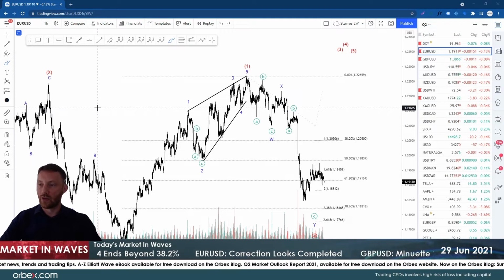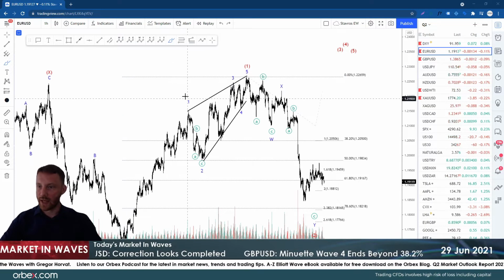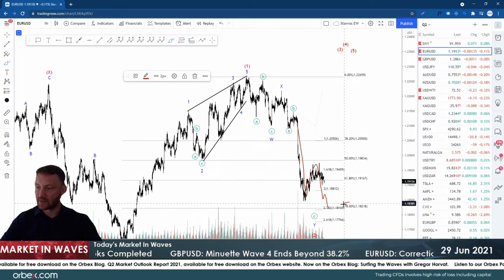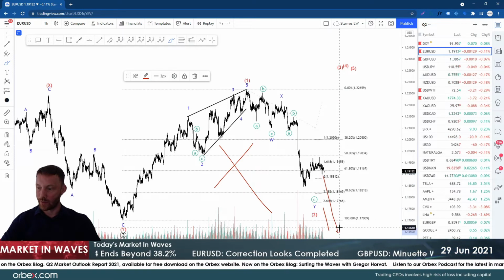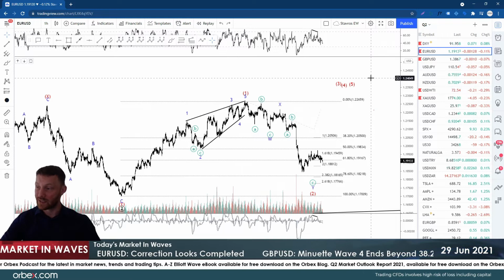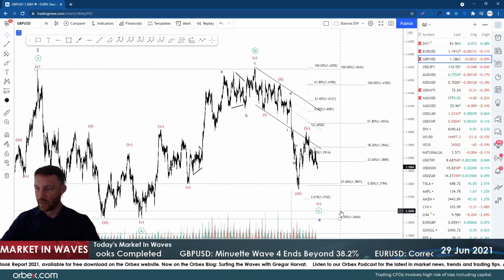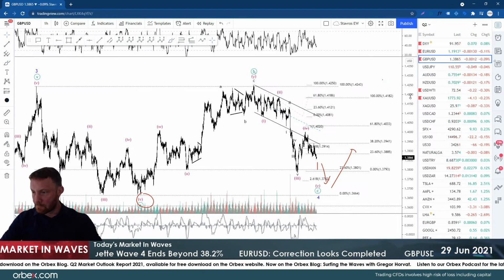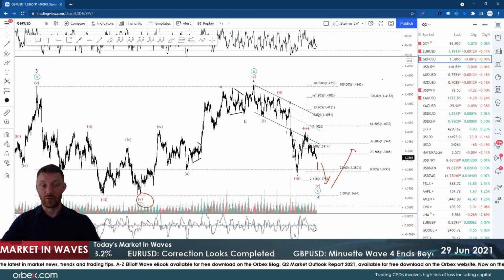ORBEX Elliott Wave Update: EURUSD, GBPUSD!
In today’s video, our market Analyst David Kindley dives into the top Elliott Wave opportunities the markets have in store for us.

Asset TimeStamps are as follows:

$EURUSD 01:05
$GBPUSD 03:30